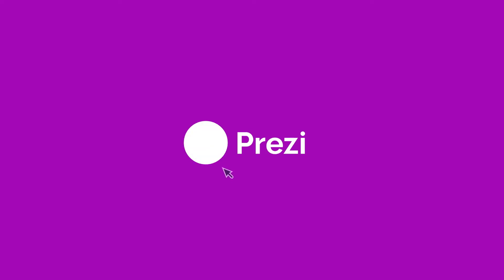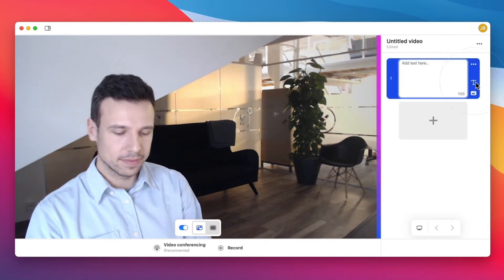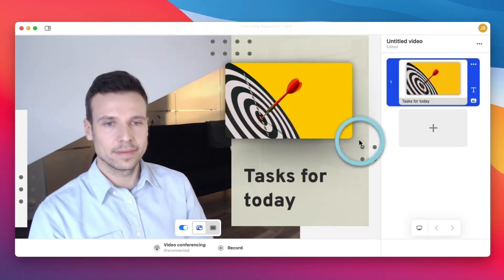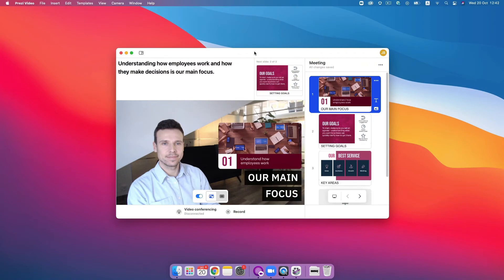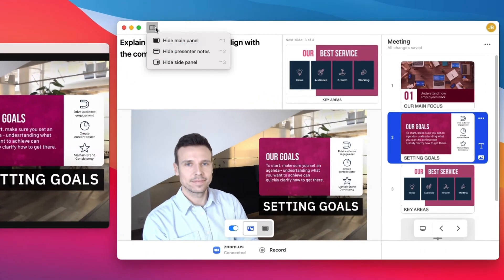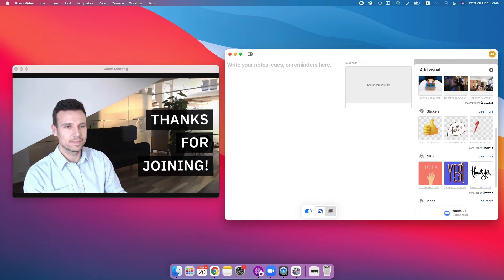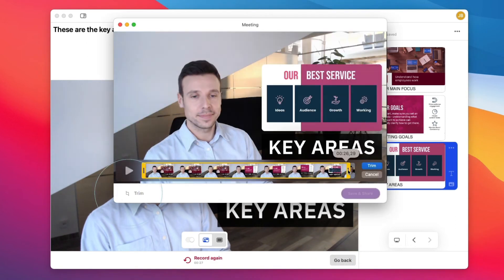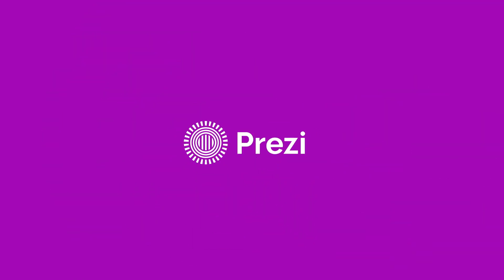Get started in Prezi Video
Get unmatched engagement with your videos and virtual presentations. Learn how to use Prezi Video and get started in minutes.

Prezi Video is a brand new video creator that puts you right alongside your content as you live stream or record. It creates a seamless and personalized experience that keeps viewers hooked. Instead of hiding behind a screen share - and losing out on crucial nonverbal cues - you stay on screen with your content for a more interactive and immersive experience.

Learn more tips, articles, tutorials, and training on how to use Prezi

Timestamps:
0:00 How to get started with Prezi Video
0:14 How to create or import your presentation to Prezi Video
1:05 Create or convert Prezi presentations into videos
1:17 Record your Prezi Video or present it live in a video conferencing app
2:02 Create an interactive presentation experience
2:17 How to turn off Prezi Video
2:57 How to share your Prezi Video